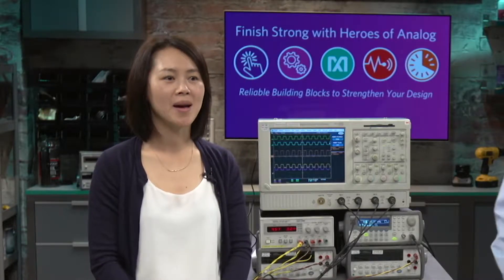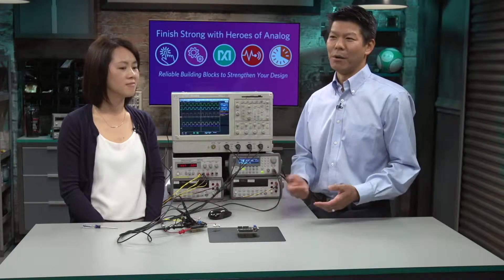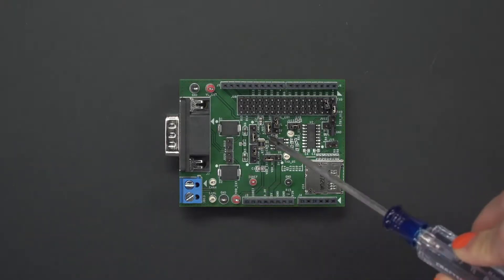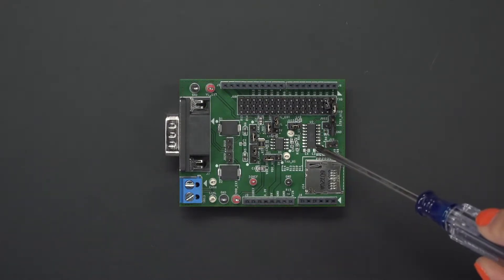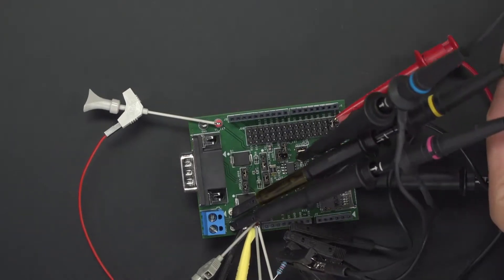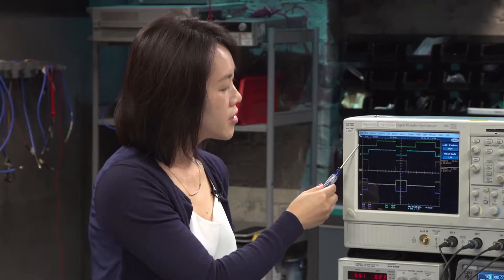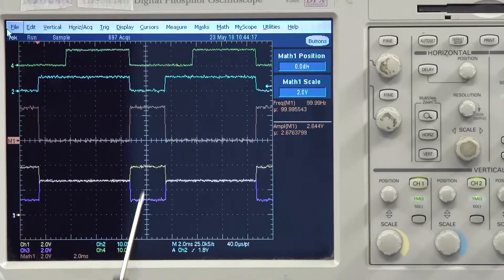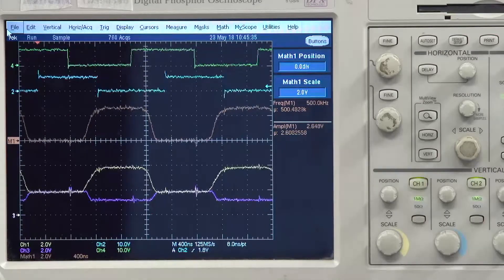Using the MAX13054A CAN Transceiver with High Protection and Multi-Function Standby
Maxim experts explain CAN differential signaling and demonstrate three features of the MAX13054A 5V 2Mbps CAN transceiver with ±65V fault protection.

00:10 MAX13054A CAN Transceiver
02:39 Board Layout and Jumper Settings
04:31 CANH and CANL Meets ISO Standards
06:58 Dominant Timeout
08:23 Slow Slew Rate